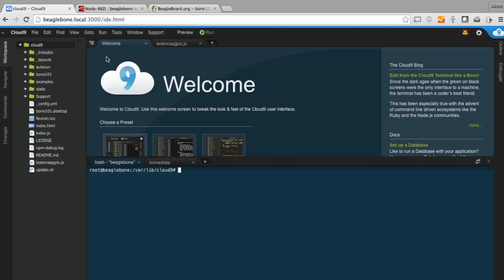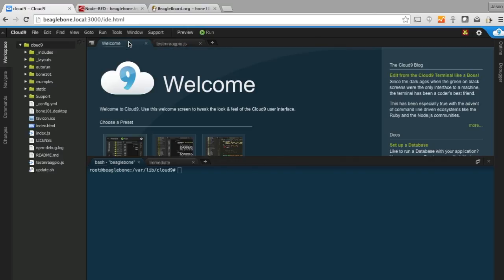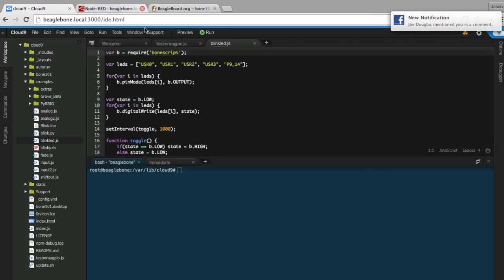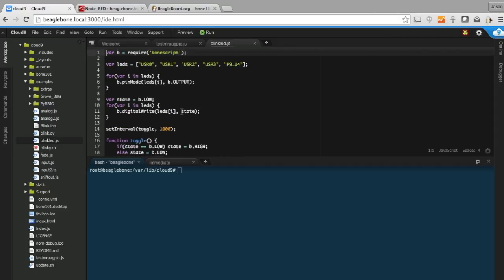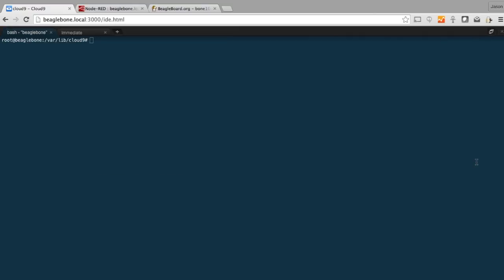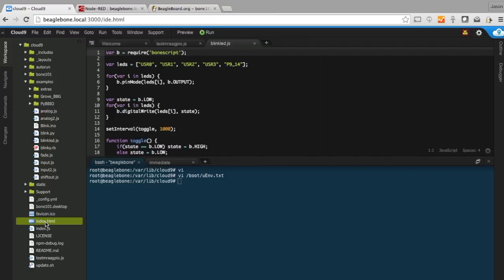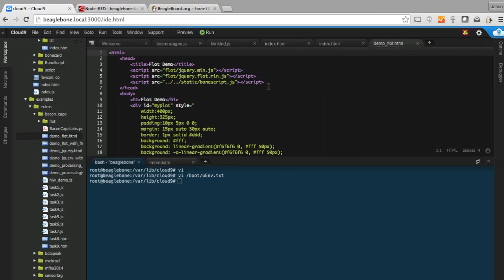Run a Cloud9 Server on the BeagleBone Green Wireless (ft. Jason Kridner)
A collaboration between Seeed Studio, BeagleBoard.org, Texas Instruments, and more – this board updates the classic with wireless server capabilities! Here, Jason demonstrates the Cloud9 IDE, which helps you run JavaScript, Python, and more right out of the box! Edit files in the command line, right from the BeagleBone's browser.